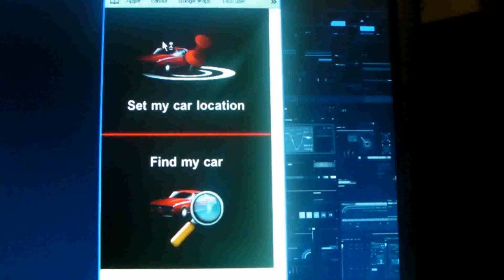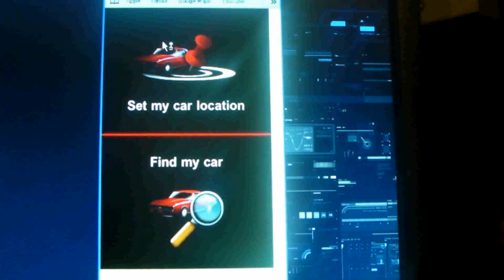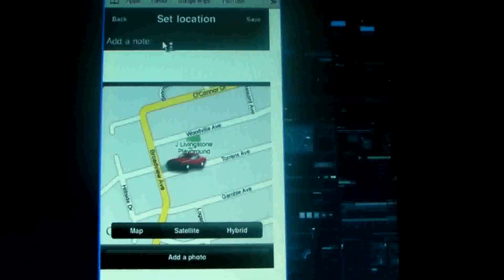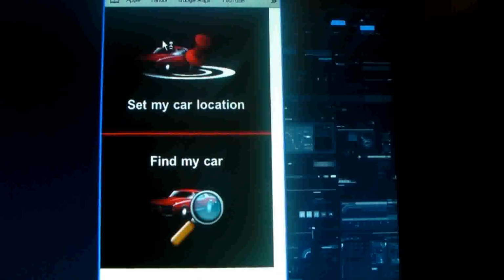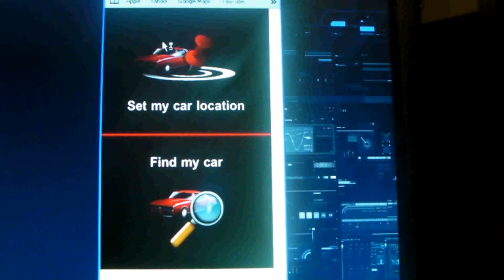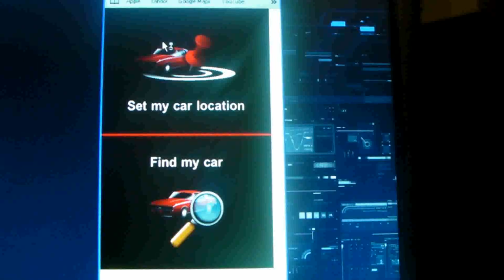Find My Car App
FindMyCar is a iphone application that uses the location services to help you find your car.

Simply save your car position. You can now close FindMycar.
To find your car, open the application and click the "Find My Car" button
to open the google maps and give you directions to get to your car.

To be able to save or find your car position you need to have at least the GOOD level.

IMPORTANT:
FindMyCar works better with iphone 3G because GPS is more accurate than GSM localisation.